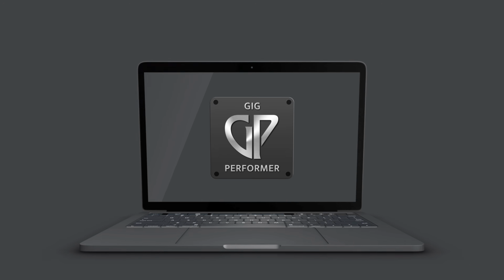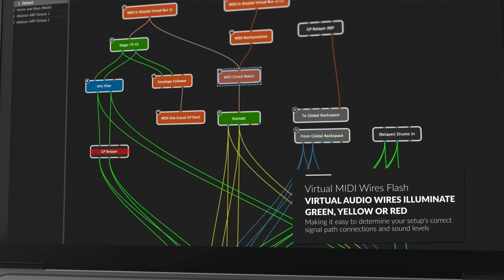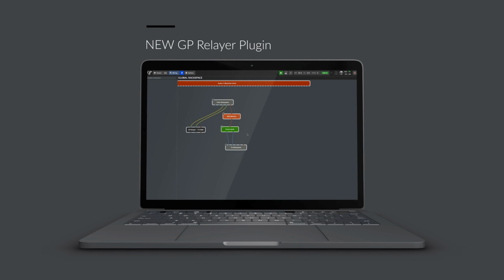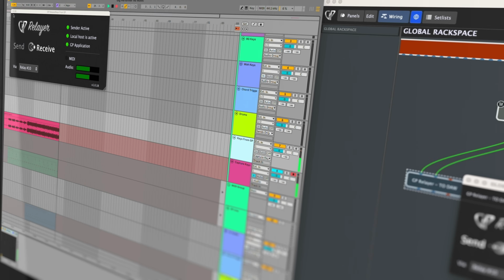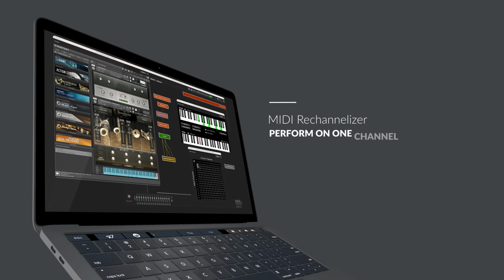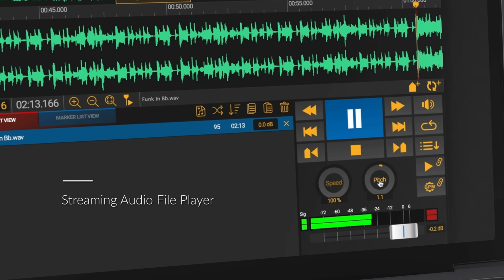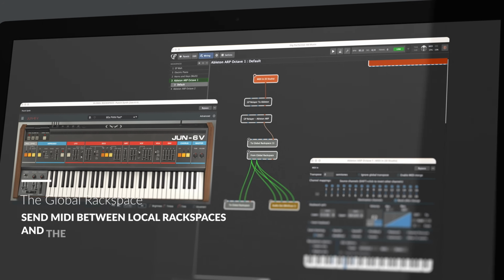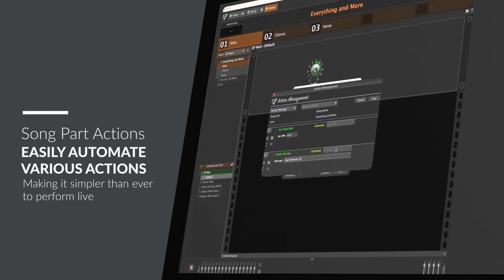Gig Performer 5 – Audio Plugin Host for Live Performance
"Gig Performer is a premium audio plugin host - AudioUnit, VST3, and VST host - for live performance.

Gig Performer 5 runs on macOS and Windows and brings the whole new set of features tailored for gigging musicians.